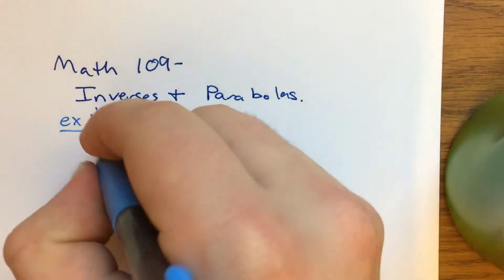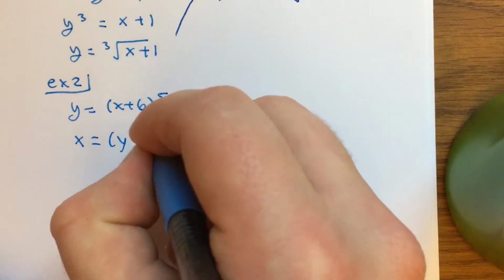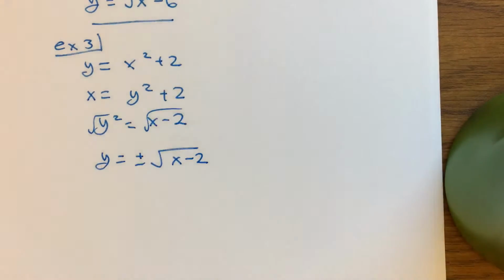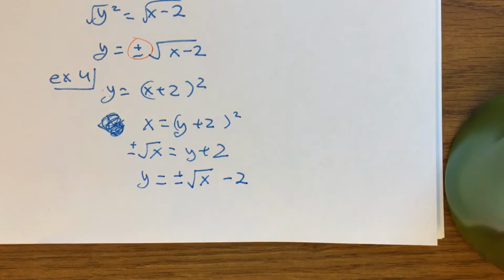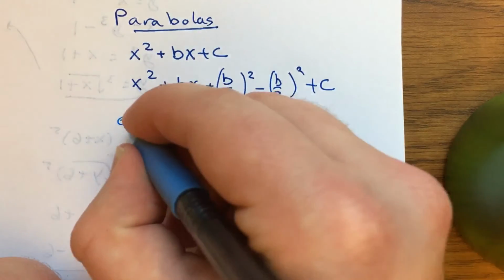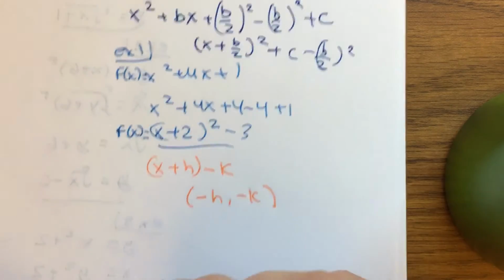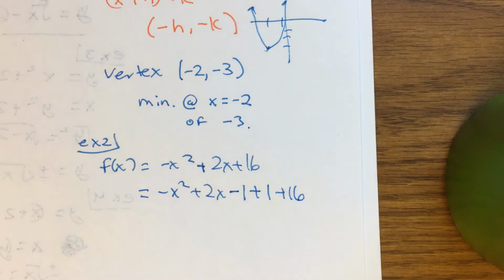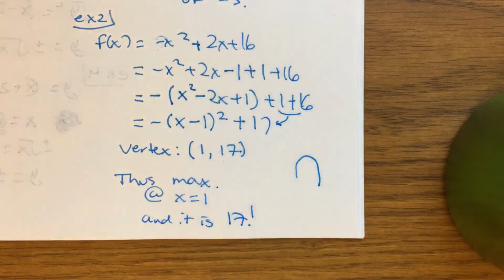Math 109- Inverses and Parabolas